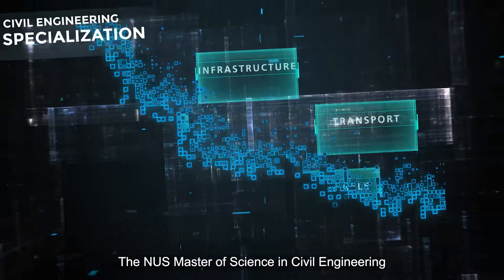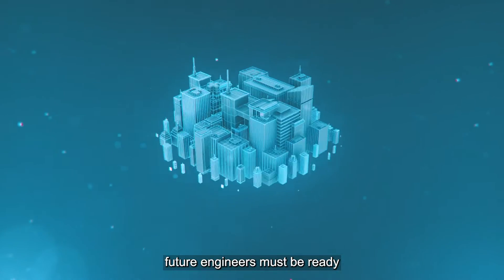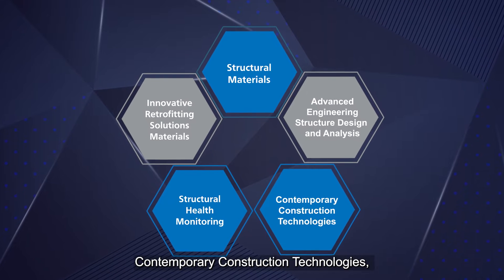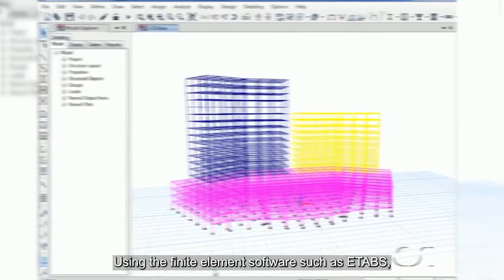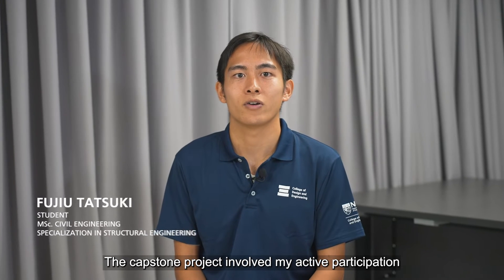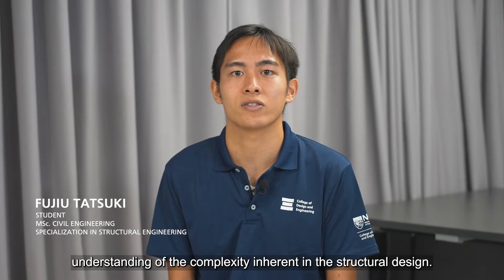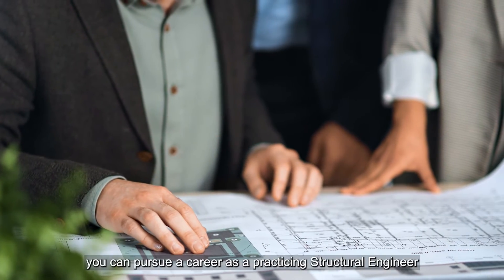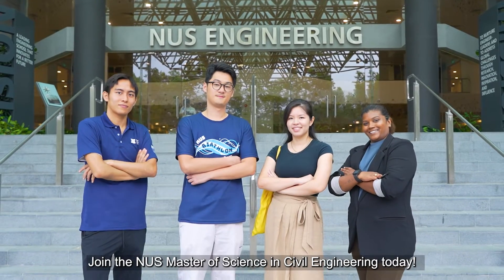NUS M.Sc. (Civil Engineering) - Specialization in Structural Engineering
MSc (Civil Engineering) | NUS - Civil and Environmental Engineering | NUS

The NUS Master of Science program in Civil Engineering, with specialization in Structural Engineering, goes beyond the basic requirements for creating engineering marvels. This specialization provides a distinctive and comprehensive educational experience, encompassing cutting-edge developments in structural materials, advanced engineering structure design and analysis, modern construction technologies, health monitoring of engineering structures, and retrofitting and assessment solutions, to enhance the life-cycle cost efficiency of structures.